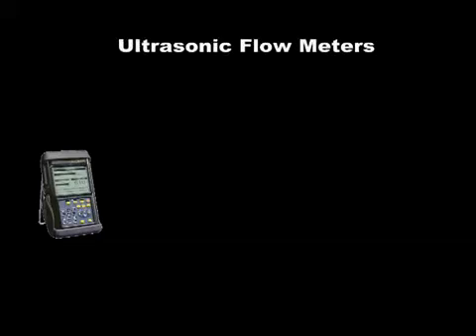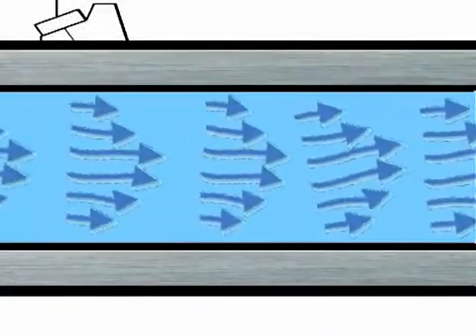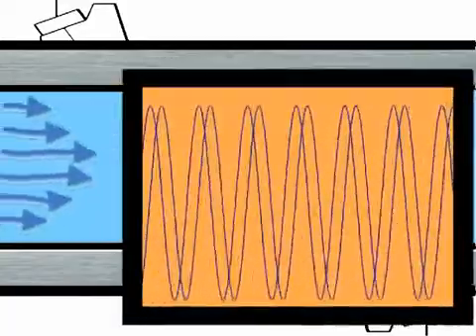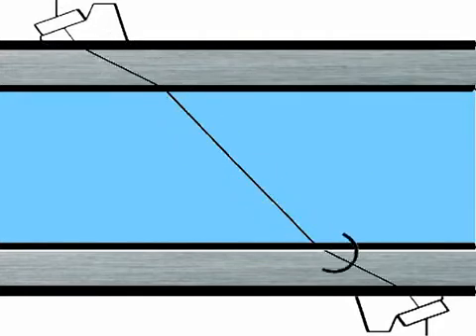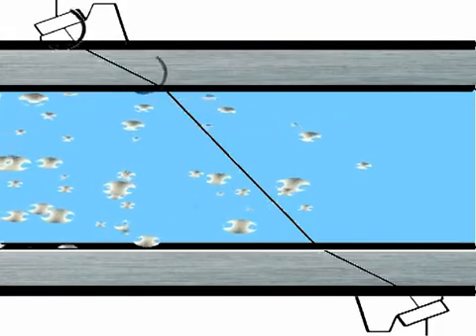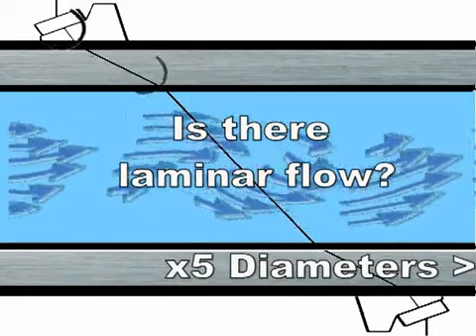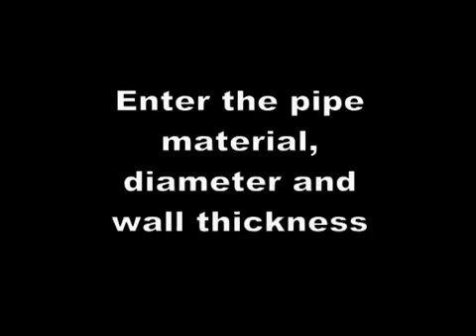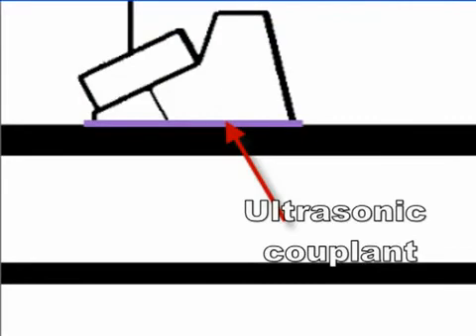A Theory of Operation on Ultrasonic Liquid Flow Meters Time of Flight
An introductory video on how to use the PT868 and PT878 GE Panametrics Ultrasonic Liquid Flow Meters. The units are adaptable, portable liquid flow meters with an ultrasonic measuring system and transducers that simply clamp onto the pipe. They can measure flow from outside plastic, metal or concrete-lined pipes non-intrusively, so there's no pressure drop, leaks or contamination.